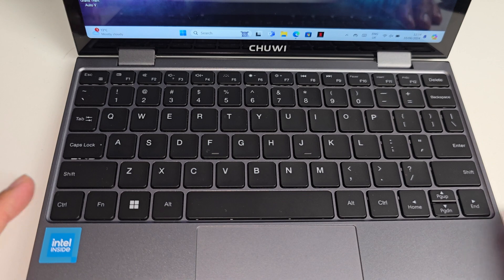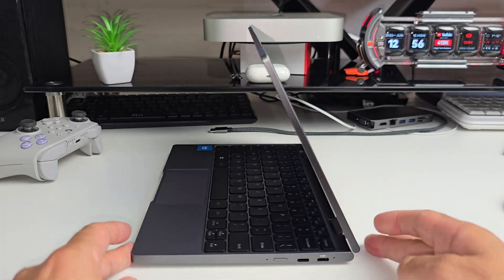MiniBook X Review - Best Affordable Convertible Laptop 2024!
My full review of the Chuwi MiniBook X. A budget-friendly convertible laptop that doesn't compromise on quality? Featuring 10.51" FHD touch screen display, powered by the Intel Celeron N100 Quadcore Clocked at 3.4ghz and with 12GB RAM + 512GB SSD. The MiniBook X is great for the price, offering a full windows 11 experience with plenty of power and performance to handle every day tasks. The build quality is space grade aluminium and the hinge allows you to fold the screen right back on to it self, converting the laptop into a tablet. Touch screen is also very responsive. Check out the MiniBook X by Chuwi! With its solid build, impressive display, and smooth performance, this laptop is a great value for money.

MiniBook X Review - Best 2in1 Laptop under £300 (MacBook Mini is Back)

Specs:
10.51” FHD IPS Display / 16:10
1920 x 1200 / Capacitive Touch-screen
CPU: Intel Celeron N100 Quad-core 3.4Ghz
GPU: Intel UHD Graphics (Shared)
12GB LPDDR5 RAM
512GB SSD (M.2 SATA)
MicroSD (1TB)
Fingerprint Reader
Backlit Keyboard
Wifi 6 /  BT 5.2
Windows 11 Home
3800mAh Battery
45W Fast Charging
17.2mm / 920g

▶️ Ebay Deals
▶️ Best Amazon Deals

Chapters:
00:00 Intro
00:18  Unboxing
00:27  Design
01:00  Display
01:33  Connectivity
02:40  Performance
03:15   Benchmarks
03:30  Price
04:03  Gaming
04:24  GTA V
04:50  FC 24
05:21   PS3 (Emu)
05:34  PS2 (Emu)
05:55  Wii (Emu)
06:10   GC (Emu)
06:24  Cooling
06:42  Battery
07:35  Pros & Cons